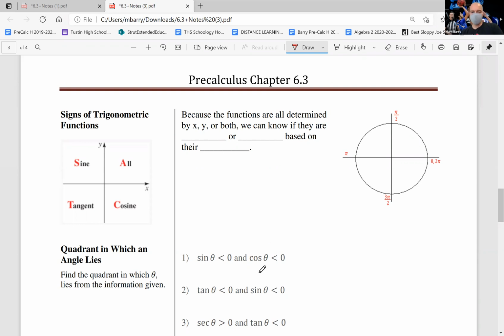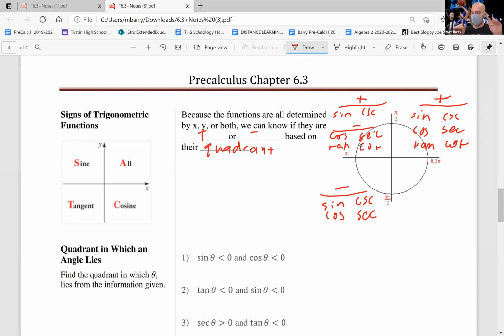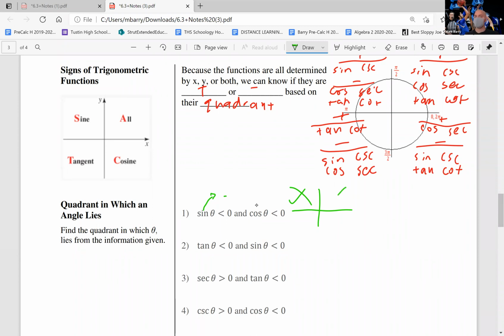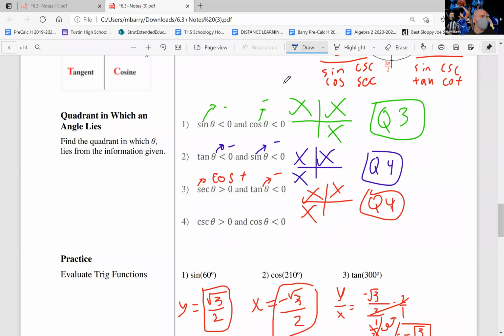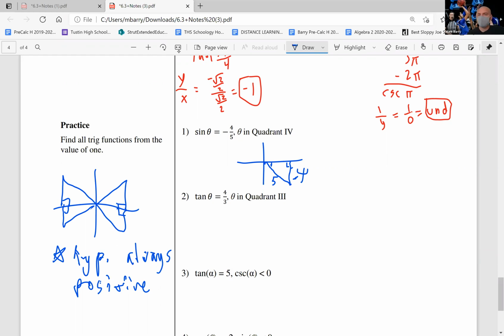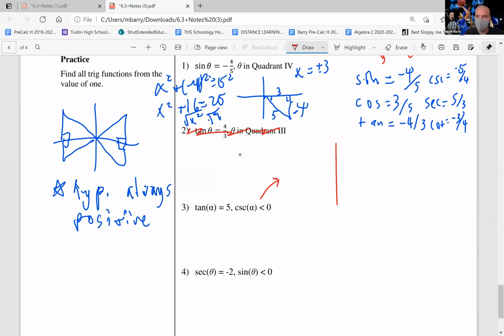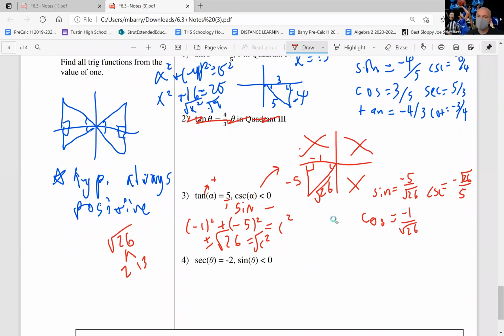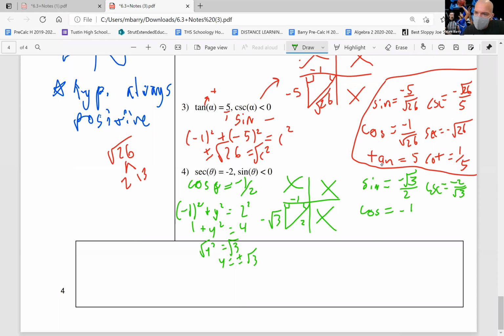Honors Pre-Calculus - 6.3 Part 2 notes. Trigonometric functions of angles